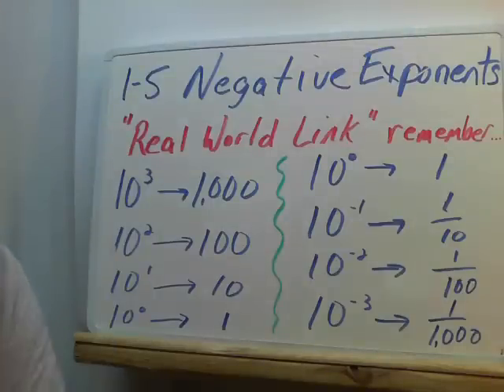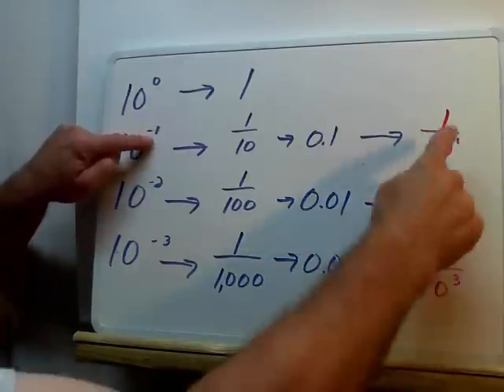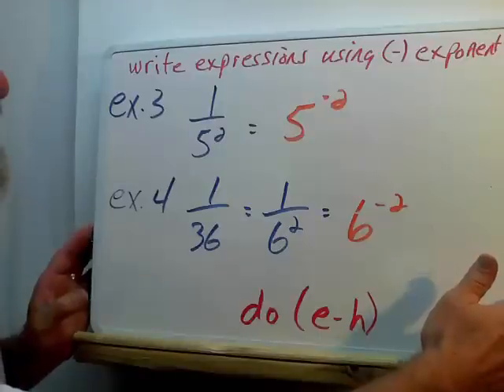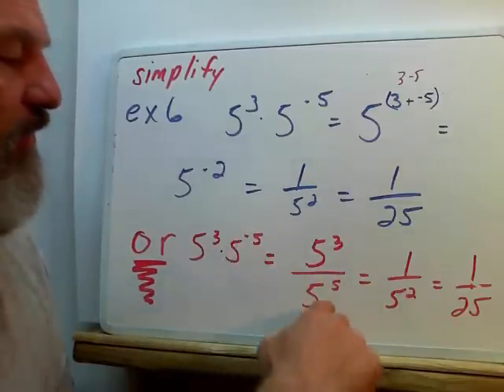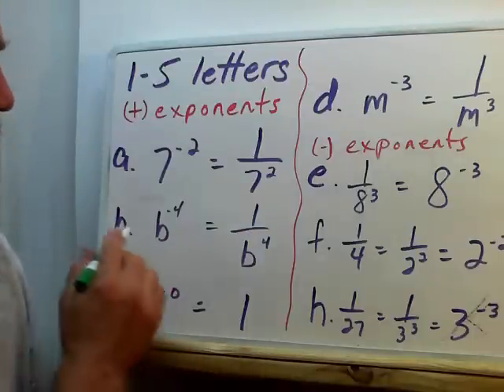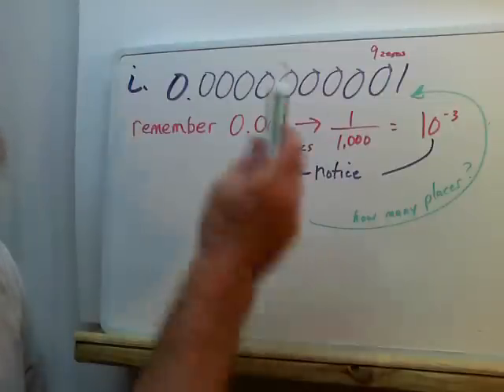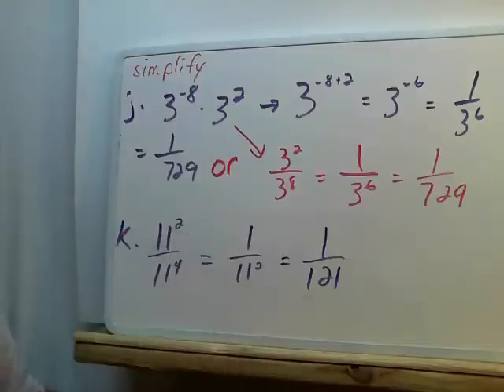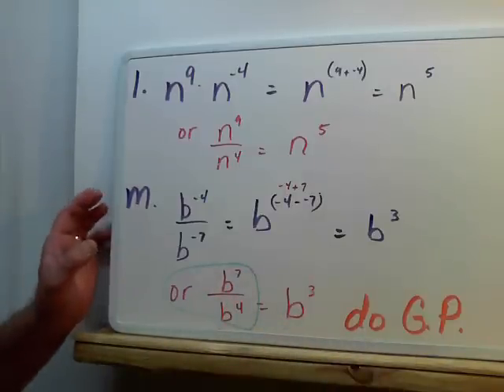1-5 a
Chapter 1 Lesson 5 part a